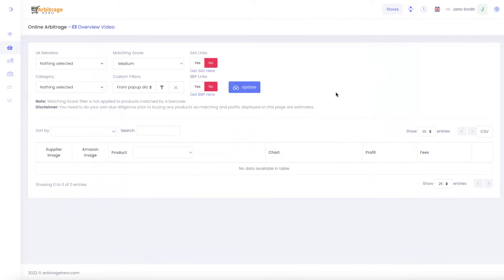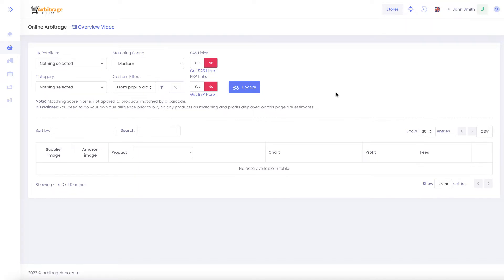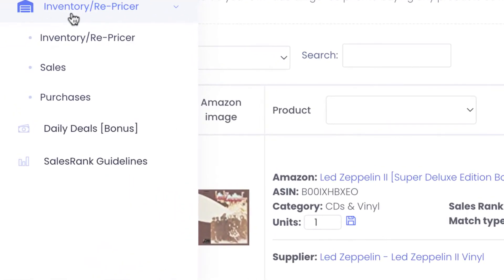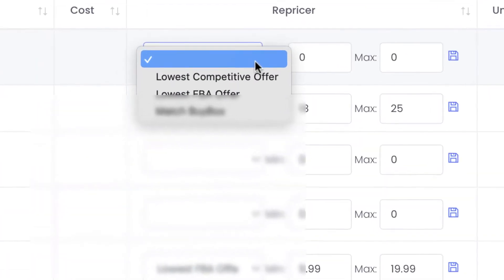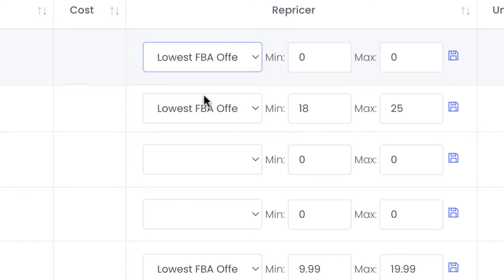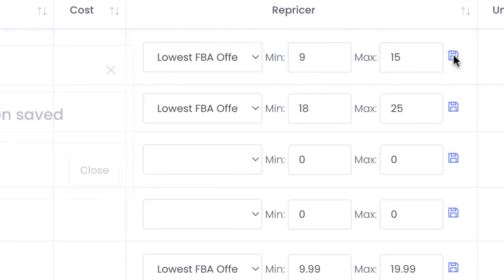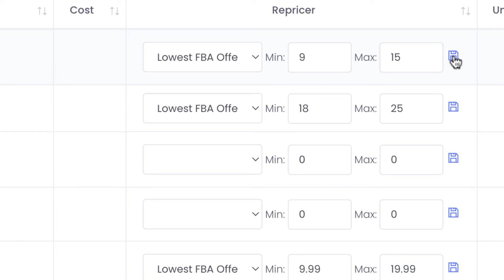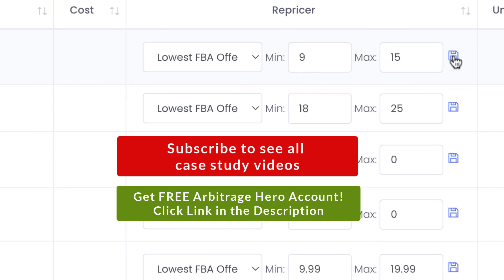Amazon FBA Online Arbitrage Case Study #3 - Repricer and Profitability With Arbitrage Hero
In this video, I am going through the process of setting up a repricer for automated price changes for increasing the profitability of your Amazon FBA business.